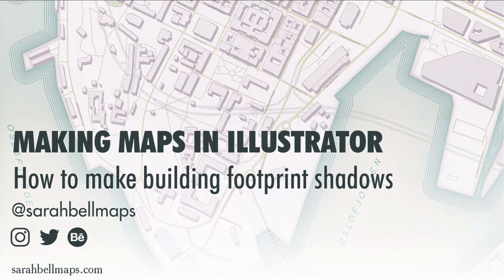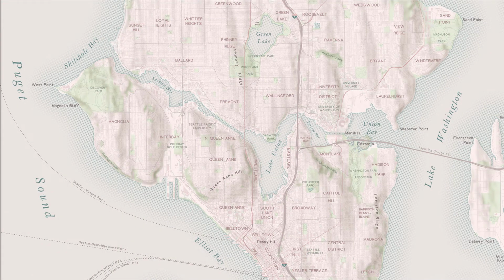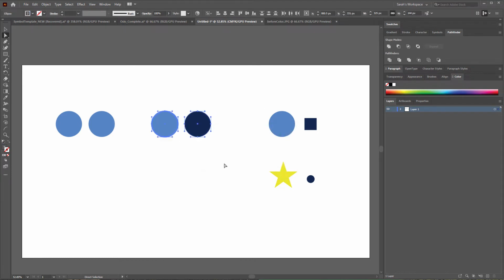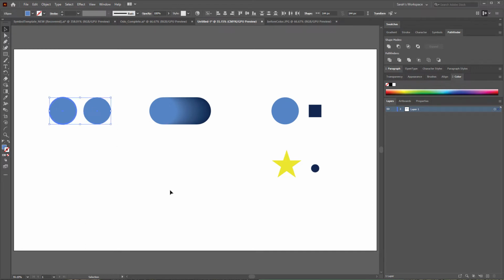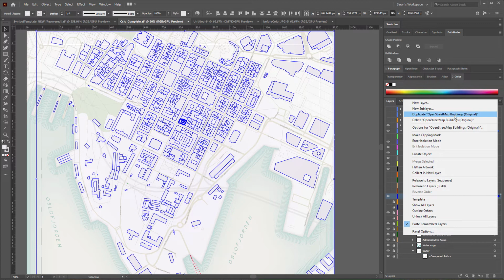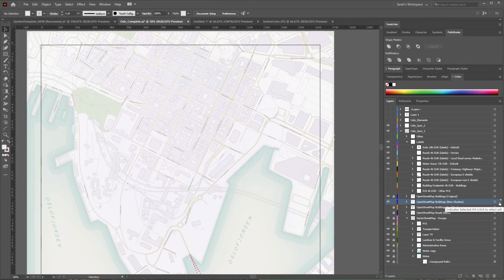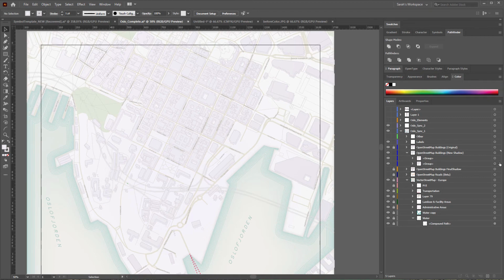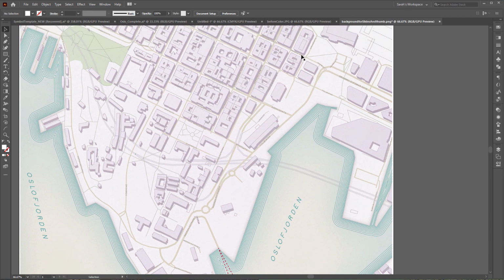Use Illustrator Blend Tool in Your Maps: Building footprint shadows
In this tutorial, you will learn how to use the Adobe Illustrator Blend tool to hack building footprint shadows. Making maps in Illustrator is fantastic, as many mappers use it as their go-to cartography tool!